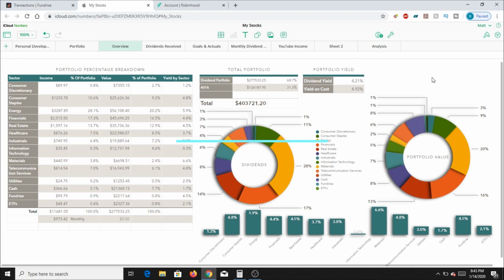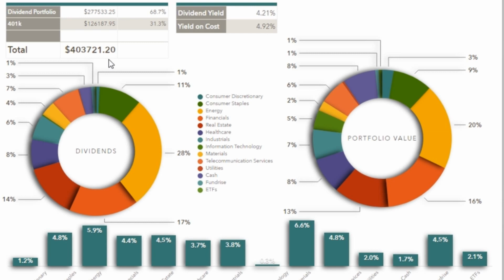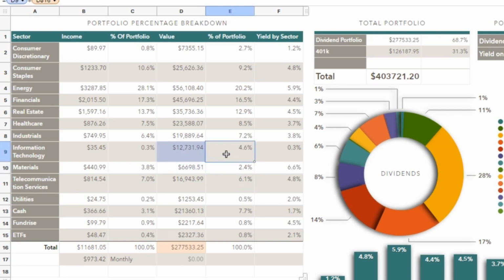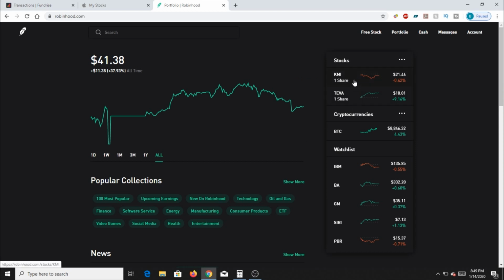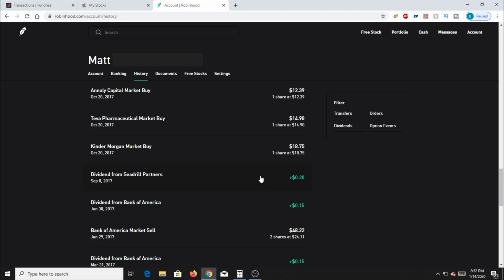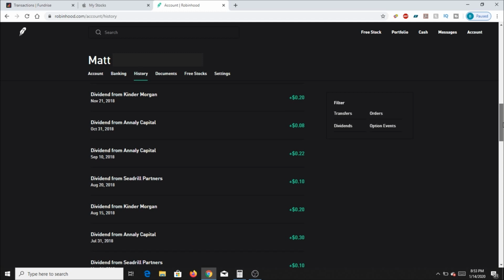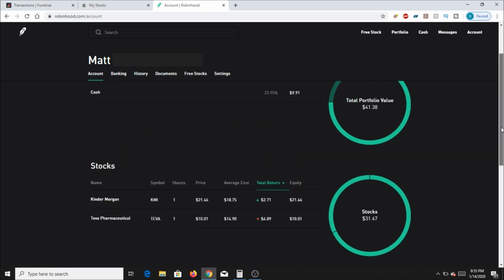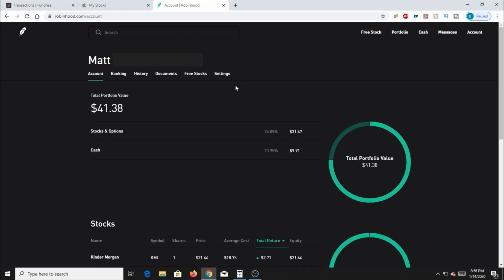2020 Robinhood Challenge | $10,000 Goal | $403k Dividend Investing Portfolio, Dividends, Robinhood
Today I launch my 2020 Robinhood Challenge. I want to grow Robinhood to be a portion of the Monthly Dividend Investing Portfolio. At the moment, the Robinhood has just over $40 in two positions. This is relatively small compared to the rest of the $400k+ dividend investing portfolio, but all in all it is a good diversification into other stocks and financial institutions. Investing has picked up over the past few years, but I believe dividend investing 2020 is the way to go.

Initially I kick off the video by going through my dividend portfolio overview and how the portfolio has grown, I then discuss how I will be contributing $500 monthly to my Robinhood dividend investing portfolio. That said, I prefer the dividends coming that provide the passive income rather than the capital gains in the portfolio, but it is beneficial to have a nest egg in the stock market in case I need to allocate capital to anything like real estate or what not in 2020.

I don't go into depth about any stocks in this video, but normally I discuss Dividend increases from companies and or dividend stocks 2020 I will be investing in.